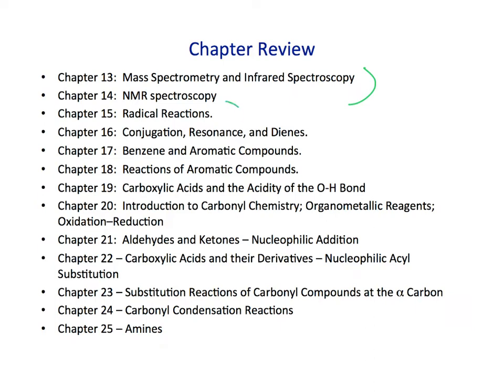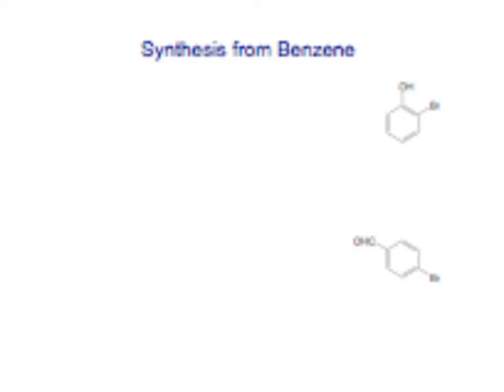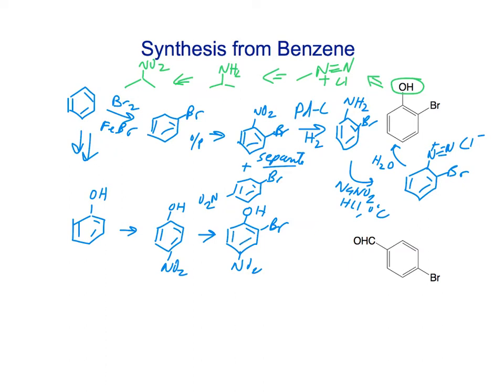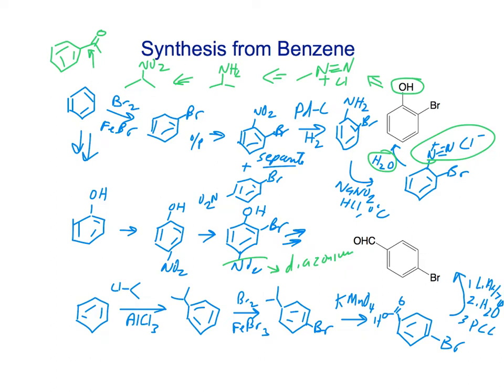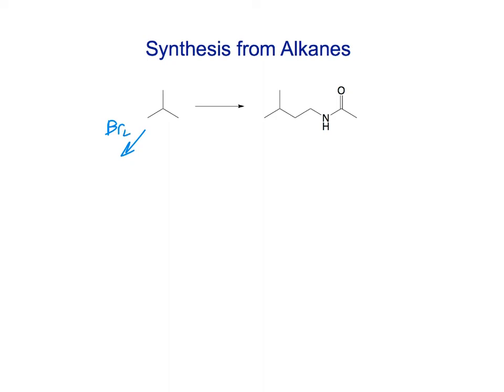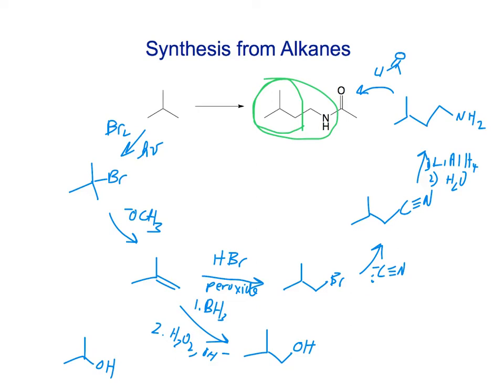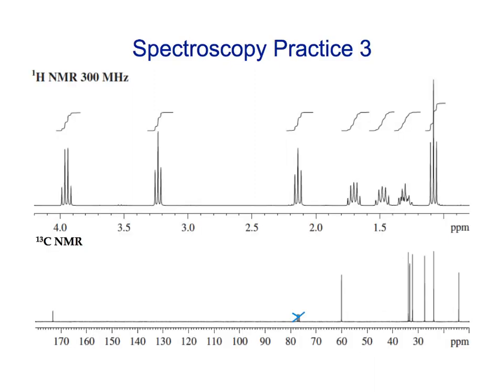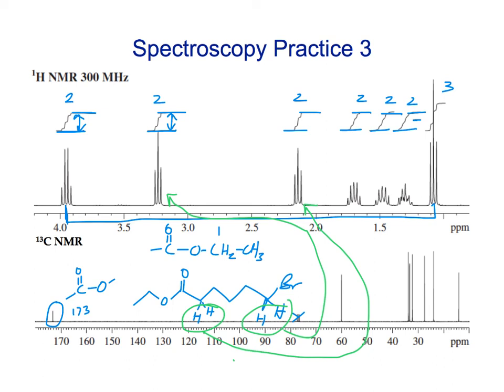CHEM 2320 Chapter 25-22-19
Chapter 25 – Amines: Synthesis examples, spectroscopy examples